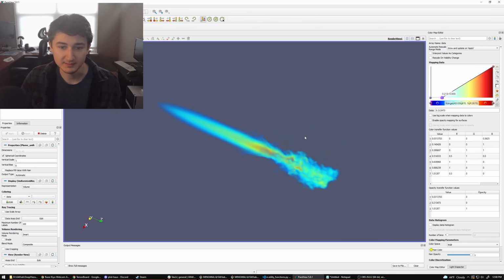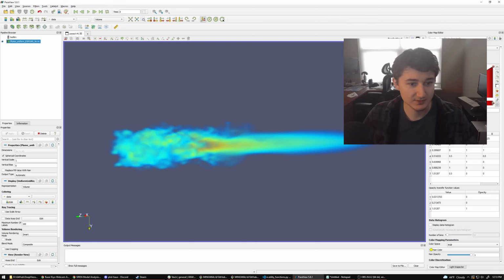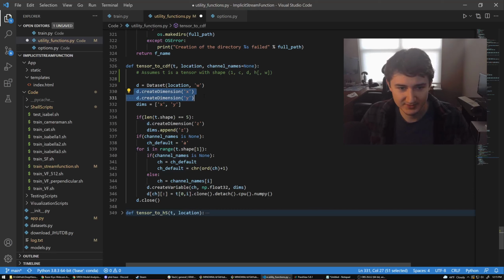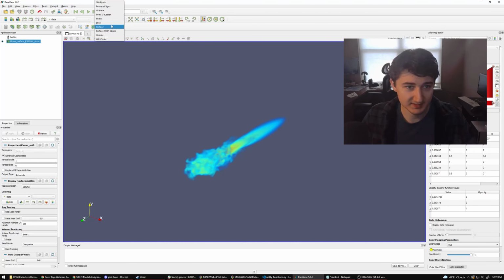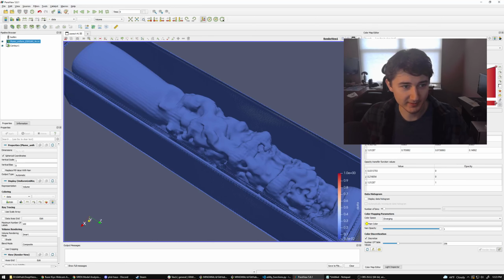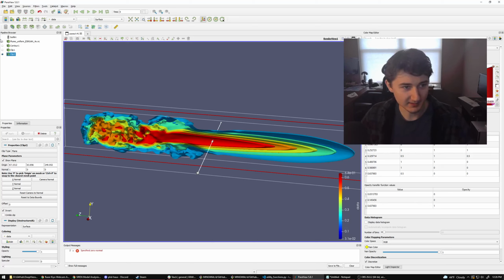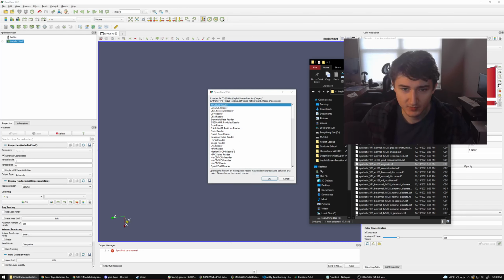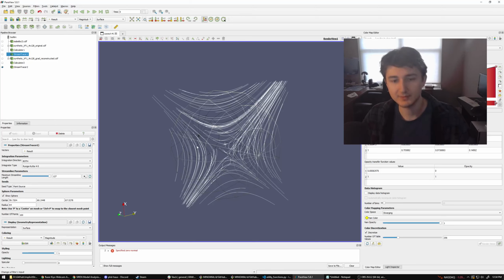Visualizing 3D output from deep learning models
An overview for software called Paraview, which is useful for visualizing 3D scientific data. We cover how to write a PyTorch tensor to a NetCDF file, and then visualize that file in ParaView. Both scalar field and vector field visualizations are shown.